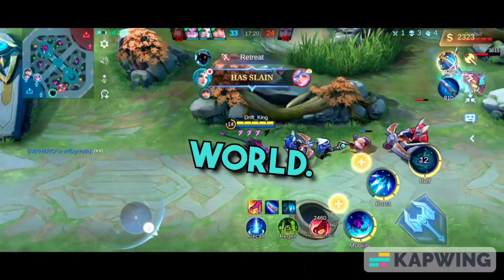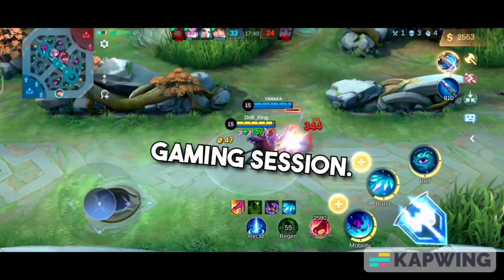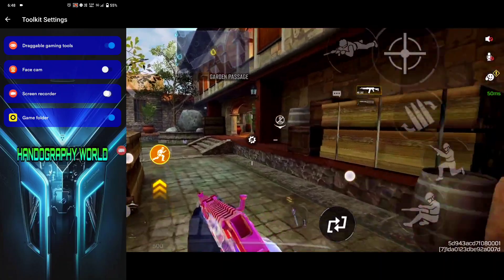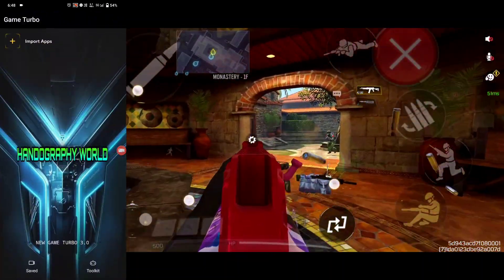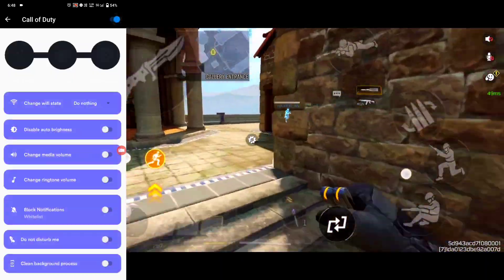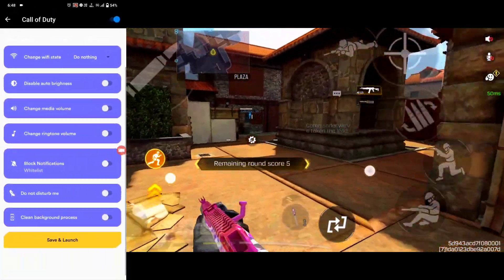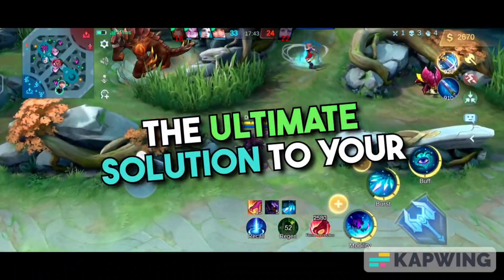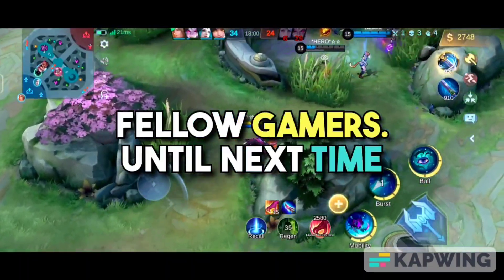Game Turbo 9.0 Game Booster | Unlock 60FPS & Fix All Android Games 2024 | Game Turbo Voice Changer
"🚀 Elevate your Android gaming experience with Game Turbo 9.0! Learn how to unlock 60FPS and effortlessly fix all game-related issues in 2024. From lag to overheating, this game booster has you covered. Plus, discover the incredible Game Turbo Voice Changer feature for added fun and customization. Don't miss out on the ultimate gaming upgrade – watch now and level up your gameplay!"

Cover Topics:
Handography World
rog gamebooster for android
best gaming gamebooster feature
gamebooster rog for android
gamebooster adjust touch
gamebooster cpu cooling
gamebooster network boost
game turbo rog
game booster rog
game booster terbaik
game turbo terbaik game booster untuk mobile legends
cara atasi lag saat bermain game di android
cara atasi lag patah-patah saat bermain game di android
game space terbaru
rog game turbo
game turbo rog terbaru 2024